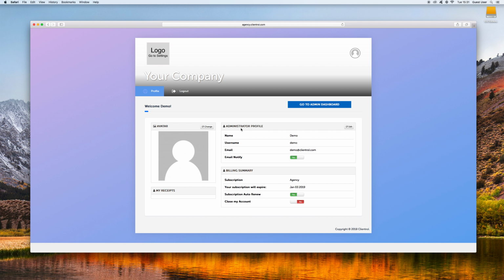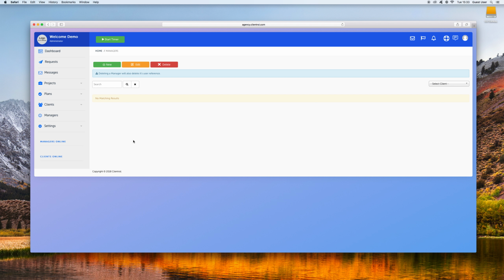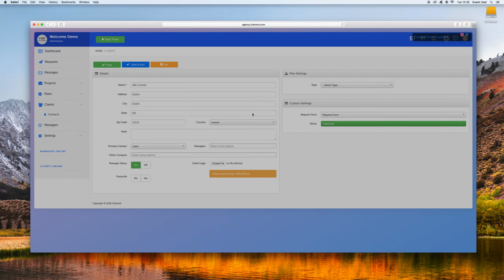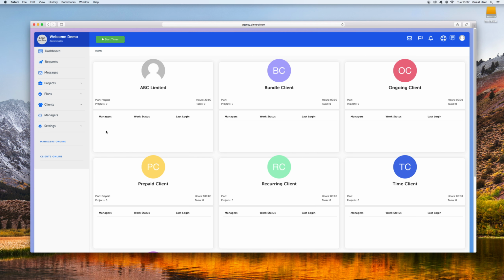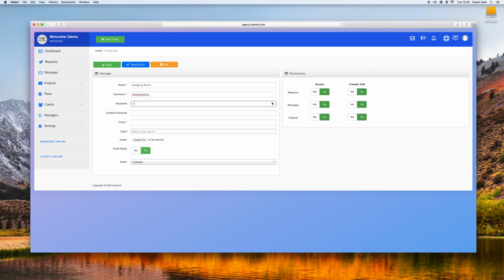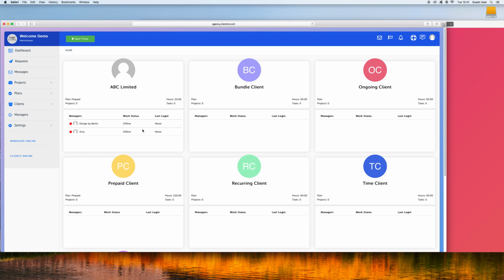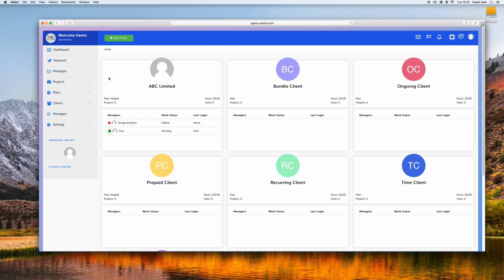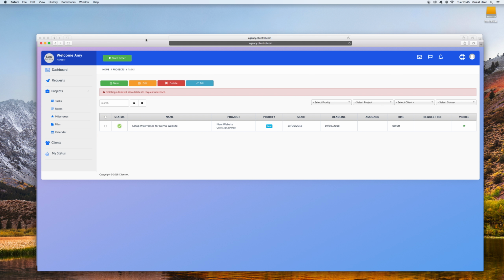New Clientrol Agency Overview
New Clientrol Agency Version Overview